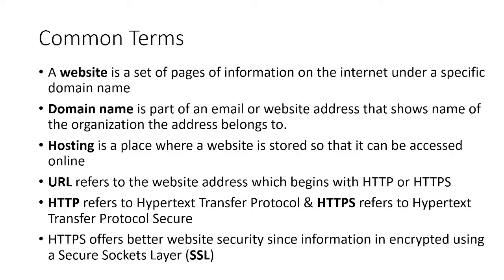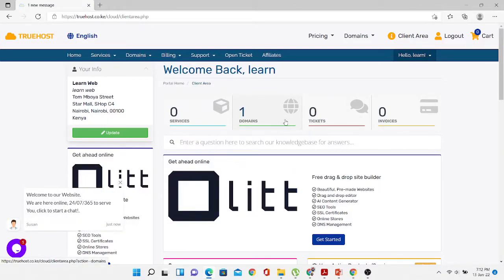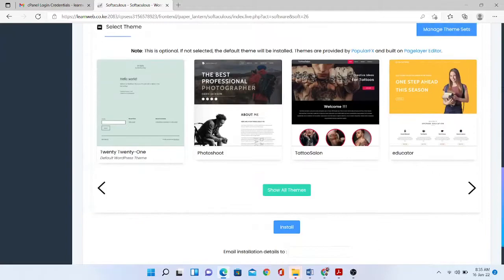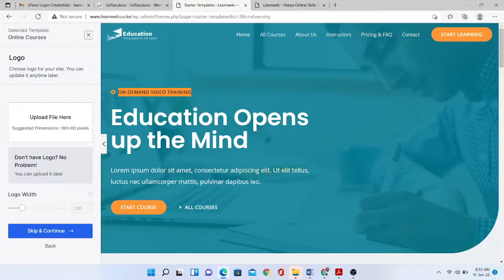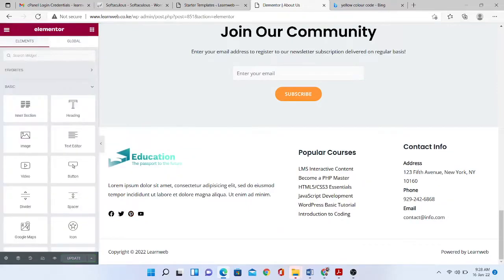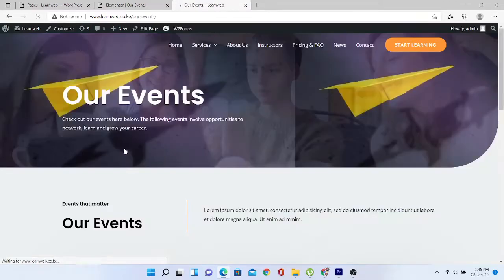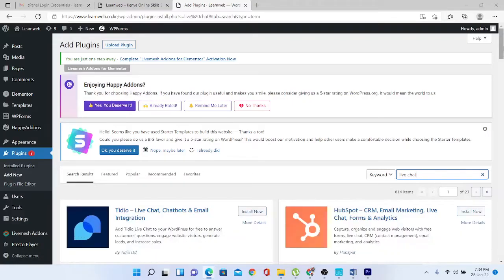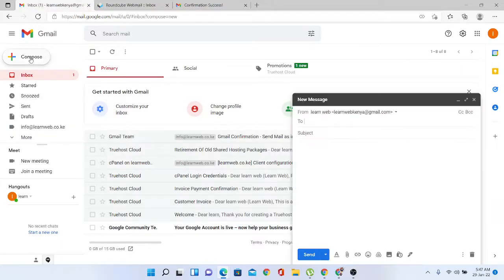Complete Wordpress Website Development Tutorial 2022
This is a complete wordpress website development course that will take your from beginner to a professional website developer in less than One hour:

Use Links Below to get addtional content.